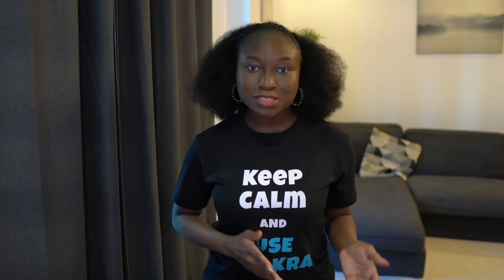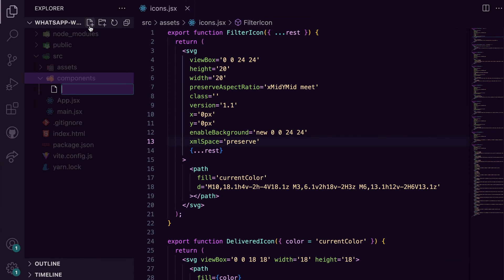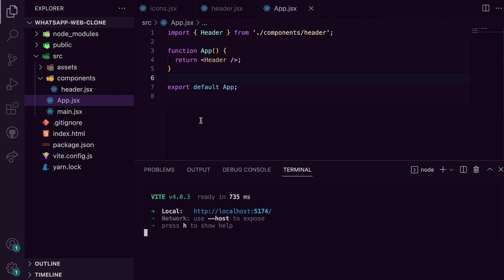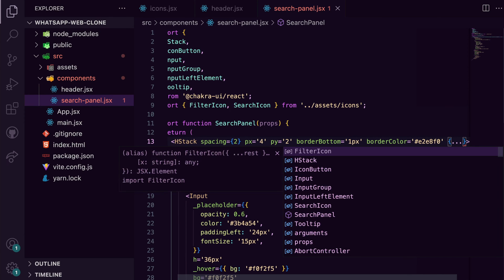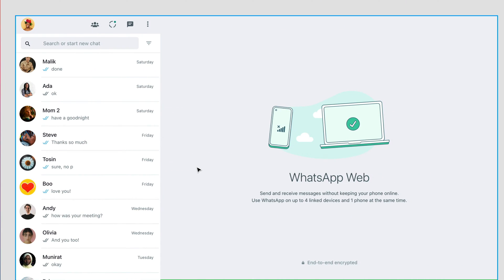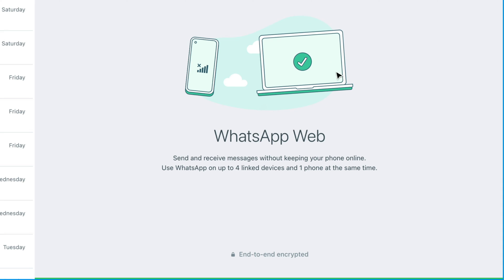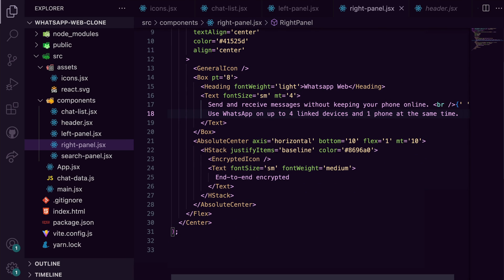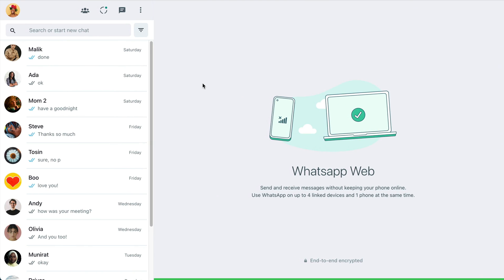Create a Whatsapp Web Clone with Vite and Chakra UI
Learn how to create a Whatsapp Web Clone using Vite and Chakra UI in this step-by-step tutorial. 🚀

It's a perfect piece to add to your web portfolio.

By the end of this tutorial, you'll have a basic Whatsapp Web Clone that you can customize and expand upon to suit your needs.